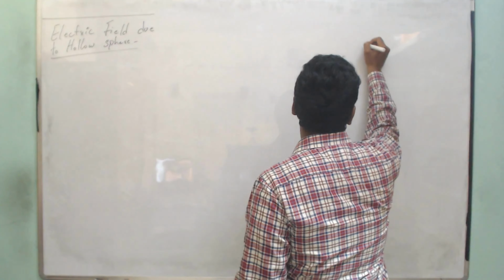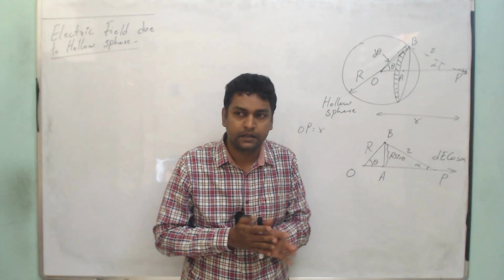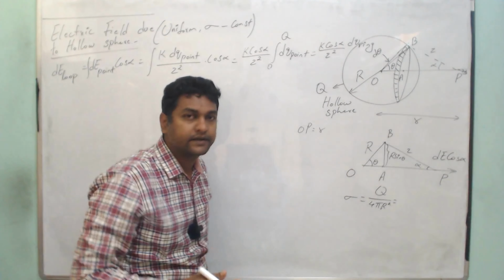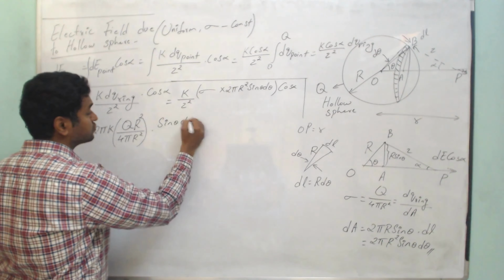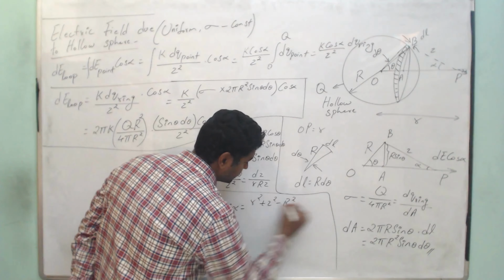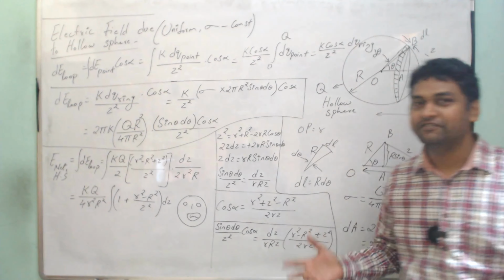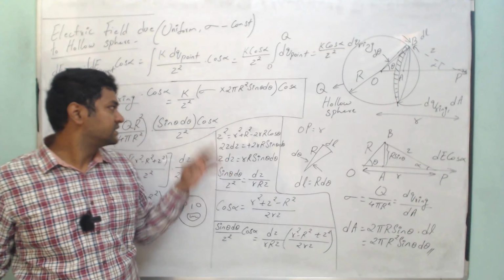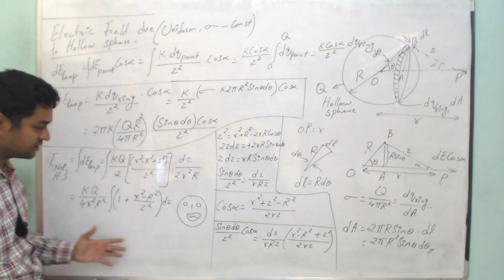ELECTRIC FIELD DUE TO UNIFORM HOLLOW SPHERE - PART 1 || IIT JEE ADVANCED || JEE MAINS || NEET UG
Hello ALL,
In this lecture I have discussed ELECTRIC FIELD DUE TO UNIFORM SURFACE CHARGE DISTRIBUTION ALONG A HOLLOW SPHERE AT ANY POINT INSIDE AND OUTSIDE THE SPHERE. Here, I have given a detailed description of how we use our calculus and vector application to get the answer and also understand it via Electrostatic perspective using geometrical imagination. GO THROUGH THE ENTIRE VIDEO AND PRACTICE IT TWICE FOR BETTER CONFIDENCE.